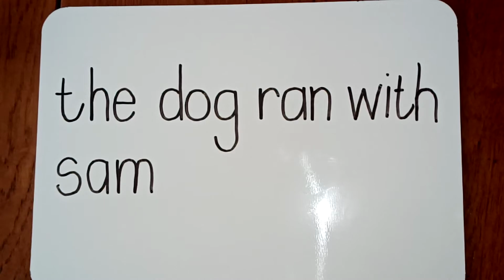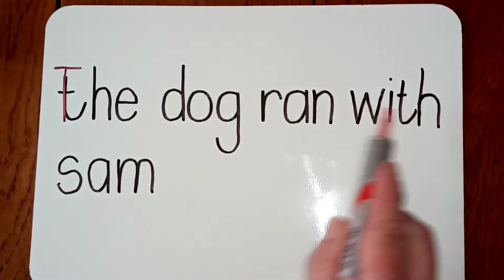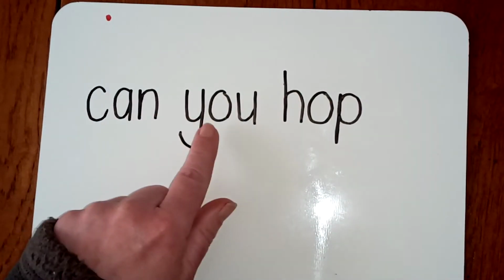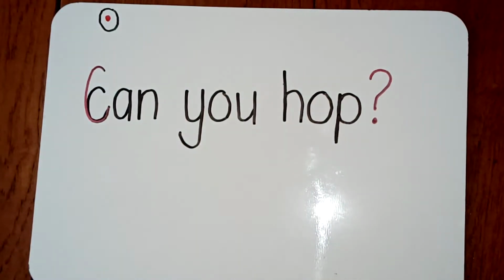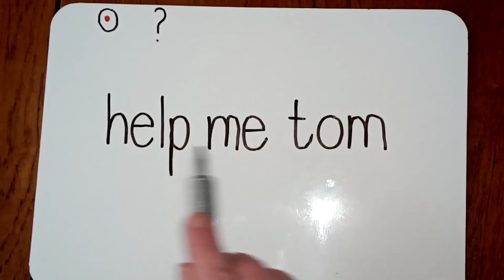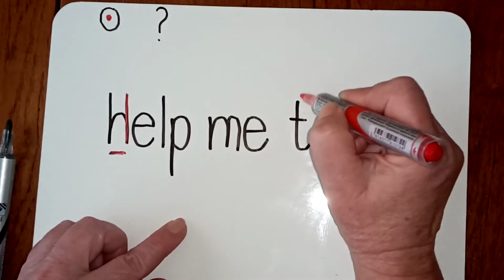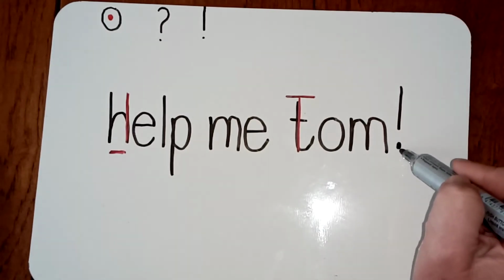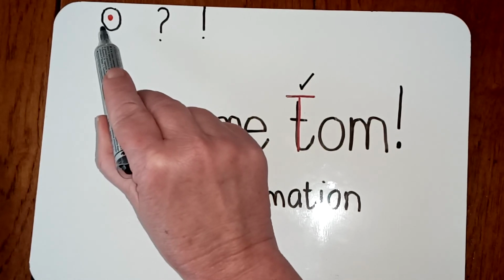Grade 1 Sentences Week 5